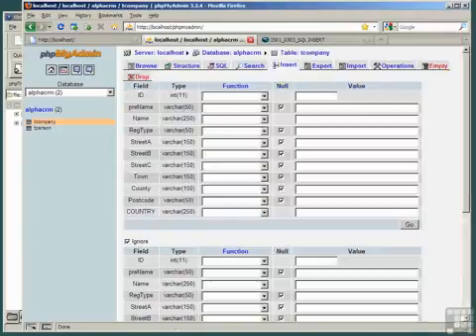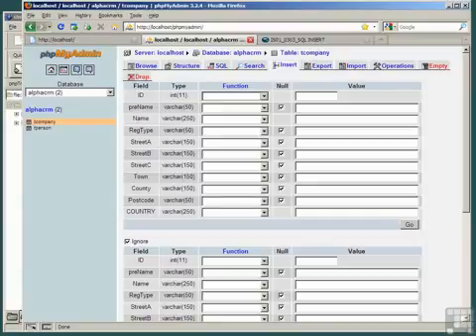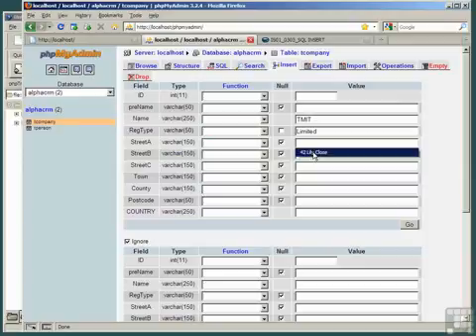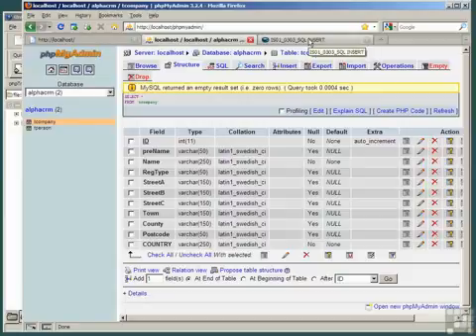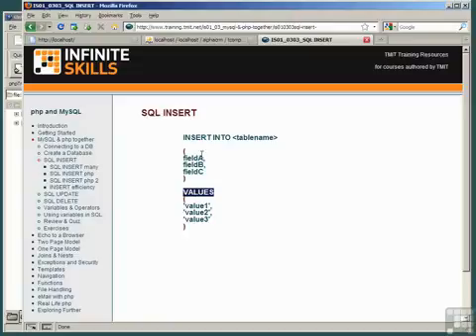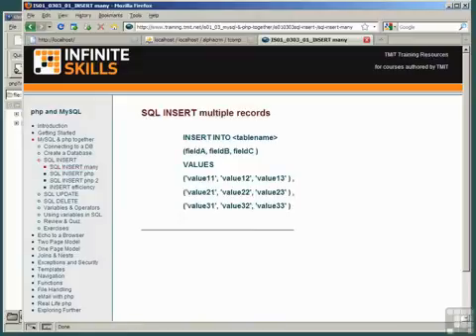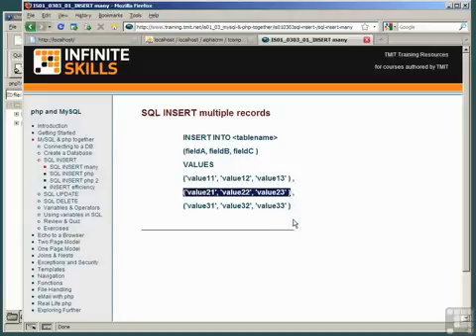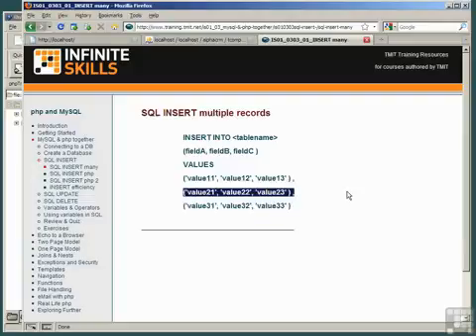Beginner PHP and MySQL Tutorial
Lecture 26 - Database Structure